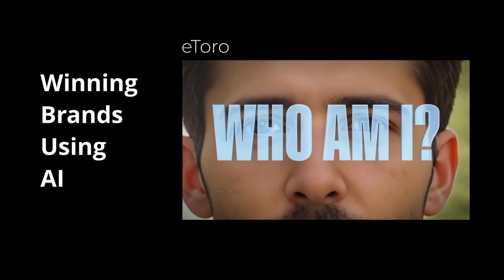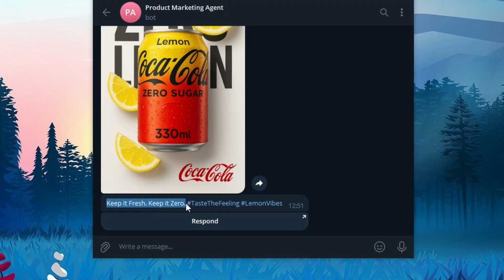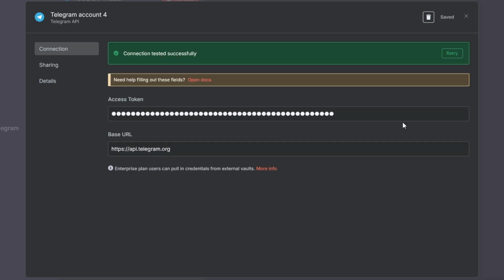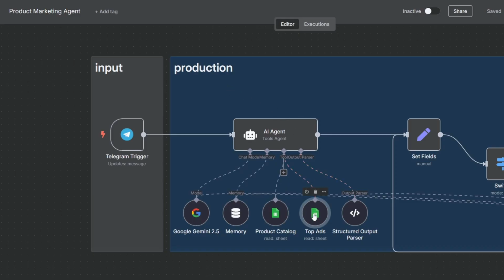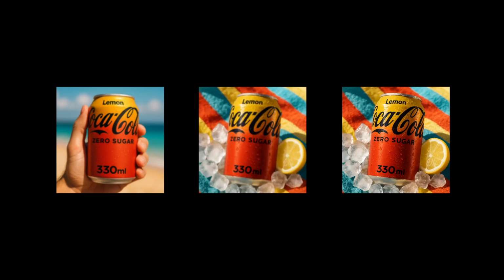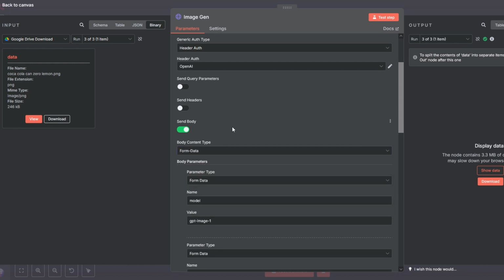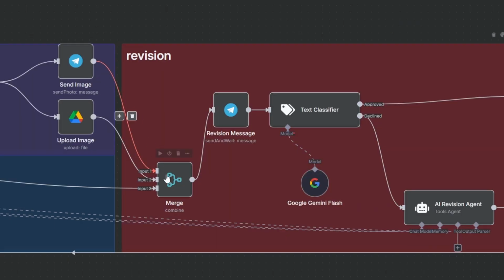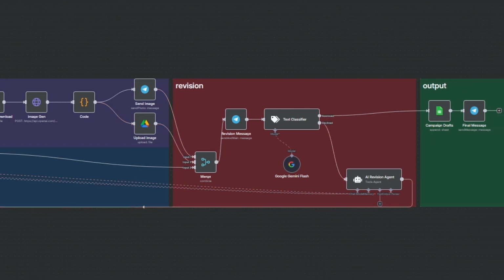Build an AI Marketing Agent for 100+ Campaign Assets (GPT-Image-1 + n8n)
Stop waiting weeks for marketing campaigns! Learn how to build a powerful AI Product Marketing Agent using n8n automation and OpenAI's new GPT Image 1 model. Generate high-quality ad visuals AND compelling copy in minutes, not weeks.

In this step-by-step tutorial, you'll discover how to automate your creative process, leveraging AI to understand your brand, pull product data, and generate campaign assets on demand. Take control of your marketing, respond to trends faster, and iterate on creatives until they're perfect.

(Includes the workflow JSON file and detailed documentation to build this AI agent yourself!)

*   OpenAI GPT-image-1 (Image Generation)
*   Google Gemini 2.5 Pro or GPT-4o (Language Model)
*   Telegram (Bot Interface)
*   Google Sheets (Simple Database)

This automation is perfect for brands, marketers, agencies, and entrepreneurs looking to streamline their content creation and ad campaigns using the power of AI and no-code/low-code tools like n8n. *vibe marketing approved*

TIMESTAMPS:
0:00 The Marketing Bottleneck & AI Solution
0:57 Product Marketing Agent Demo (Coca-Cola Example)
1:59 Core N8N Setup: Telegram Trigger & Main AI Agent
2:56 Powering the Agent: Data, Brand Style & LLM Choice
3:07 Generating Visuals: OpenAI GPT Image One & HTTP Request
8:42 The Revision Loop: Perfecting Creatives with Feedback